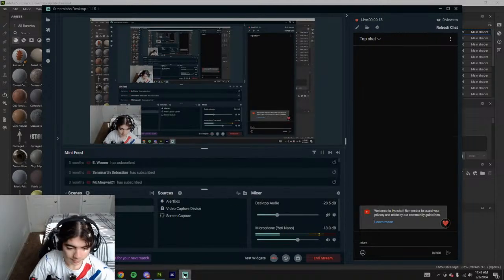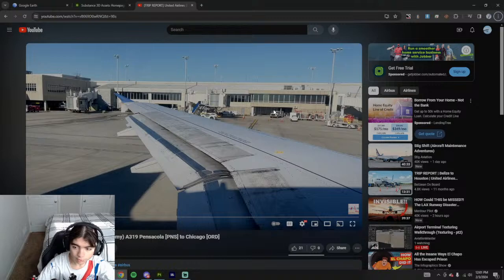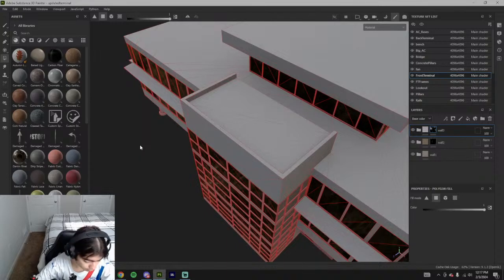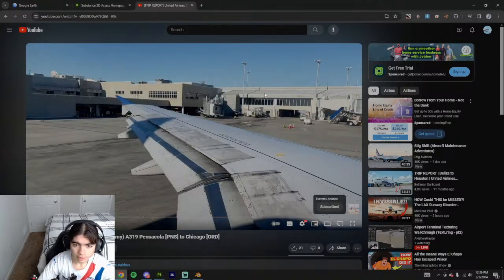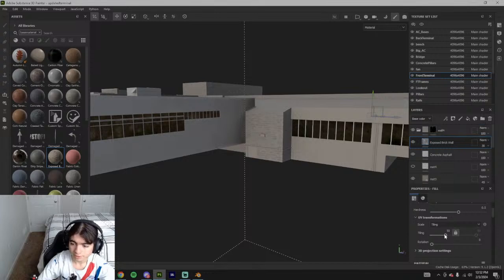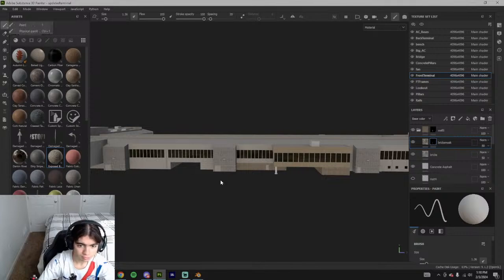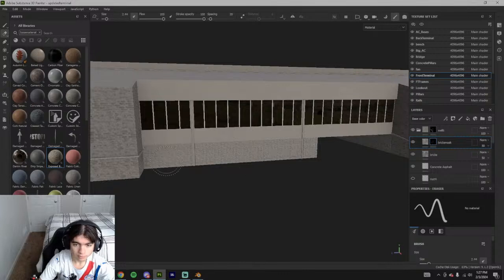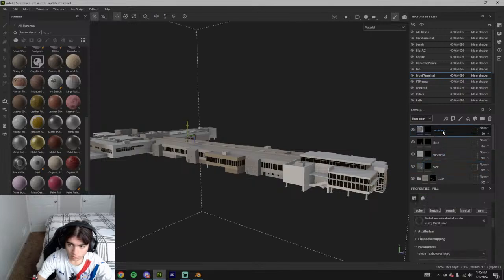Airport Terminal Texturing Walkthrough (Texturing - pt2)